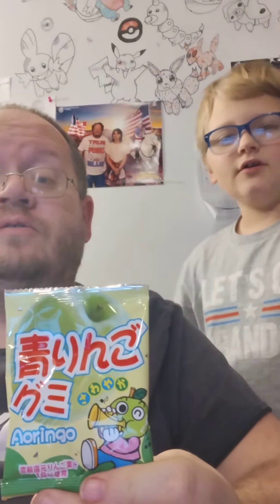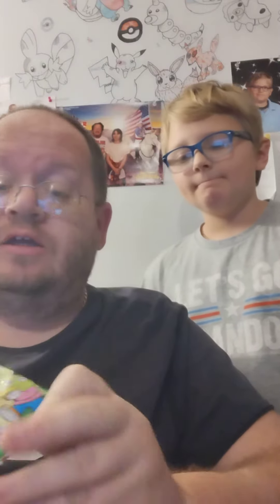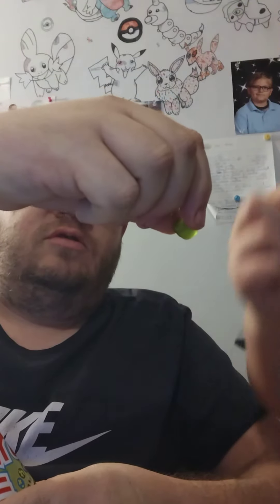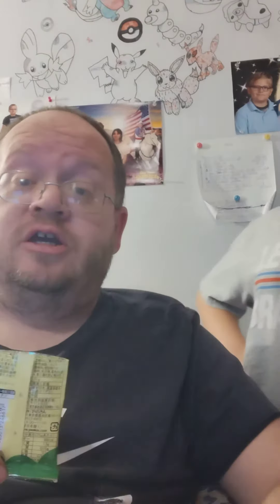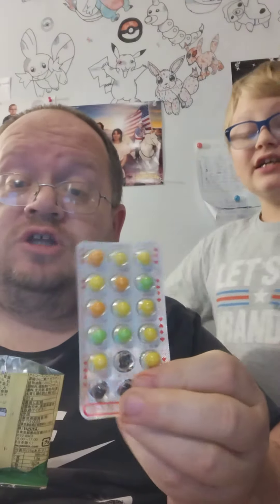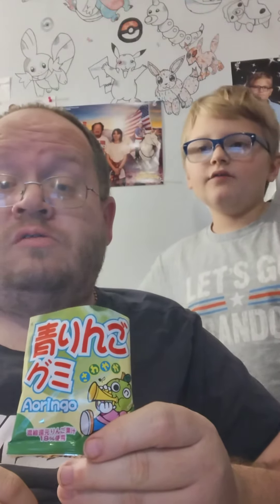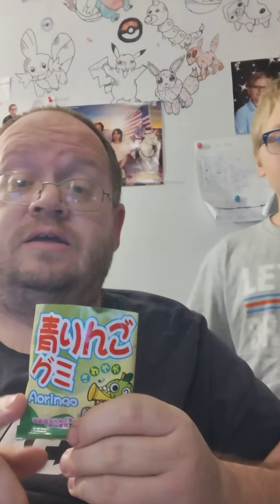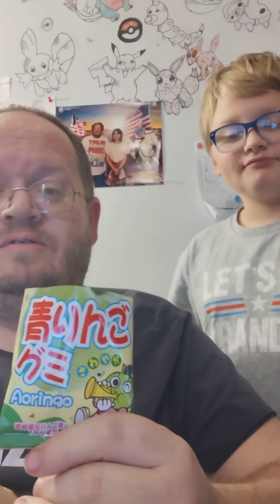Taste Testing Green Apple Gummy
Leasburg, Missouri
65535

Thanks